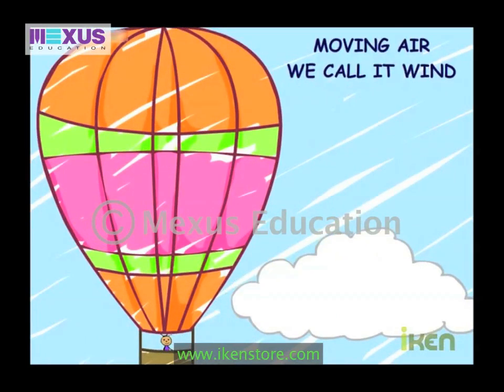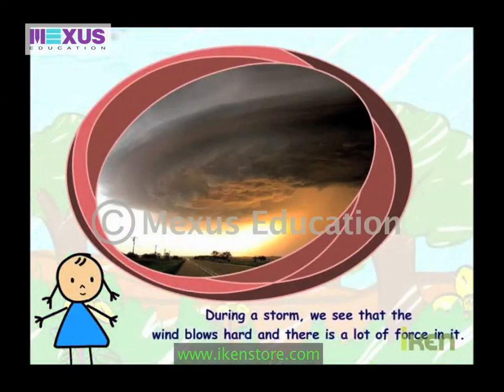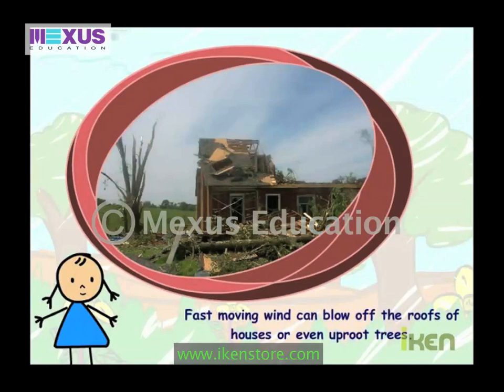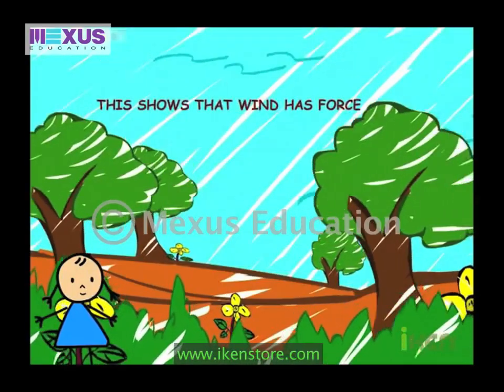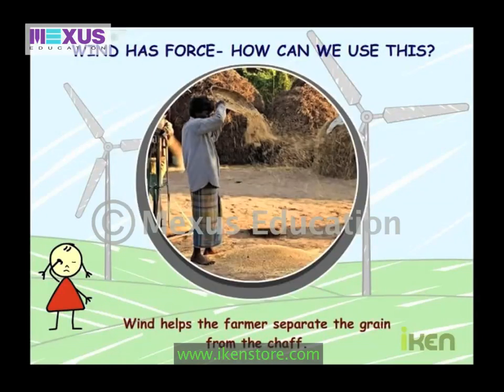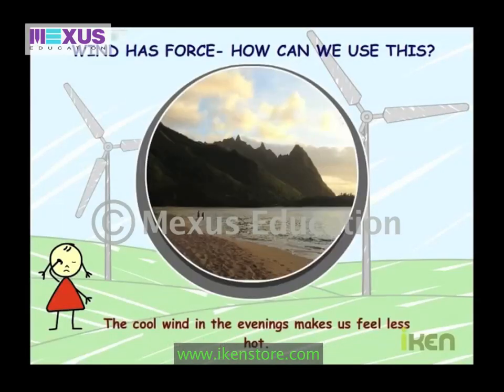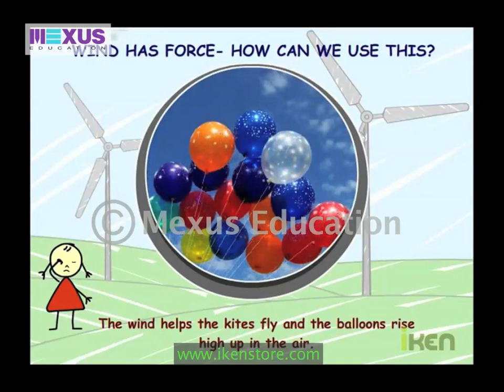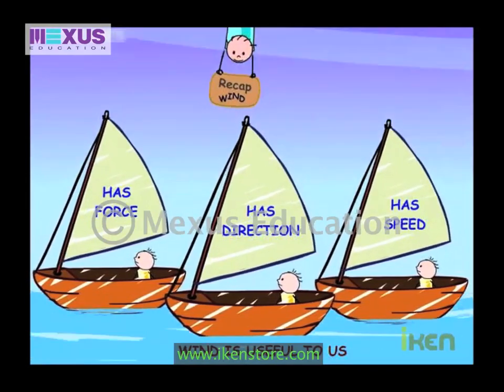Moving Air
Learn about the one who makes you feel less hot during the day and night here the animated characters teach you about the moving air using pictures and sounds.